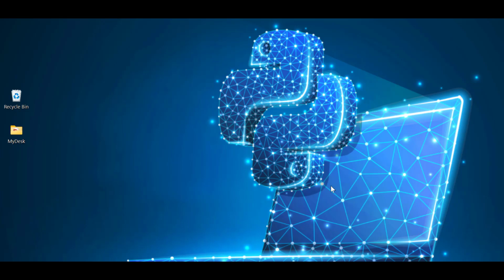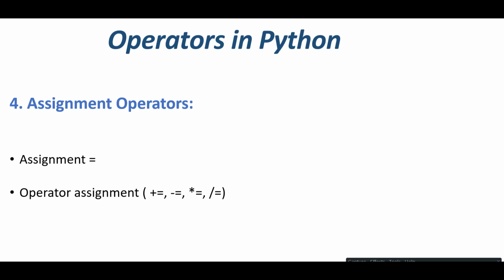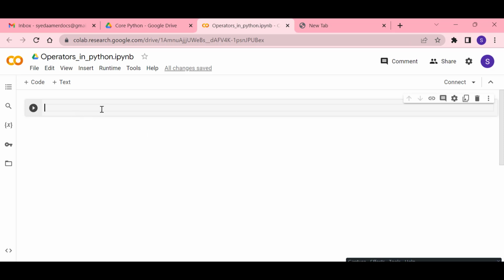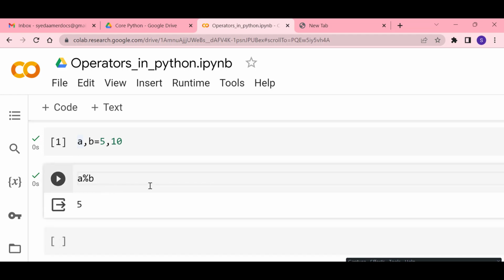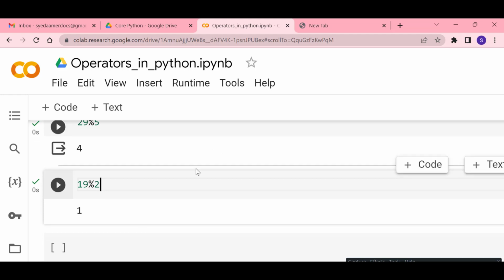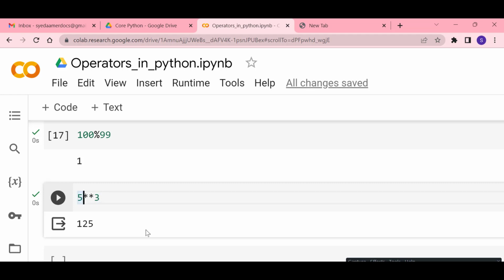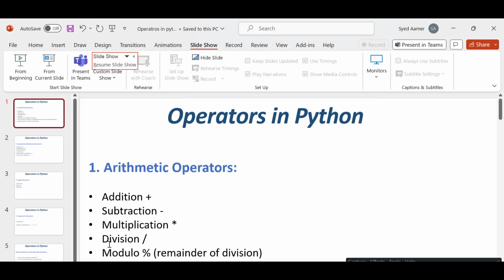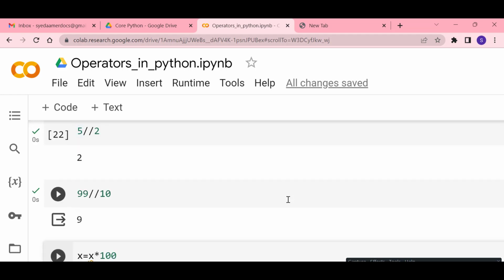#7 Operators in Python